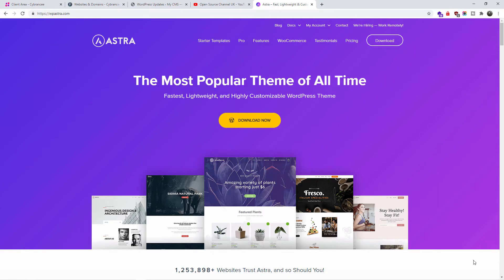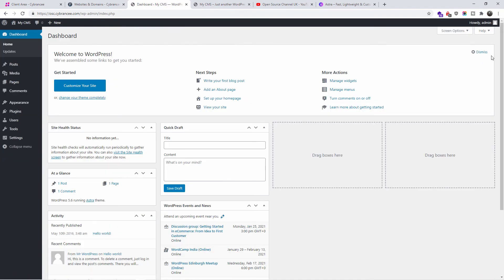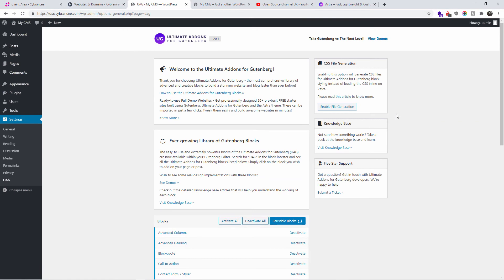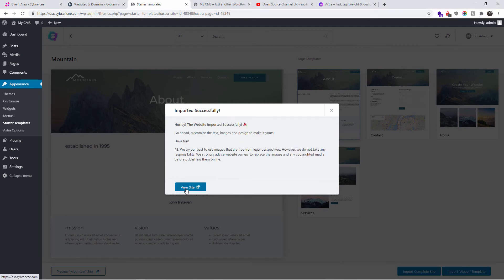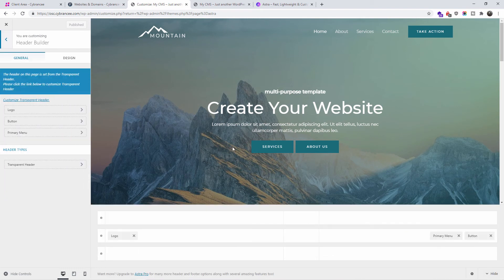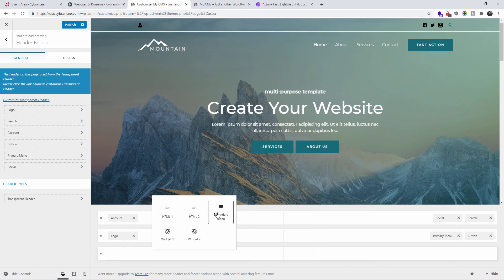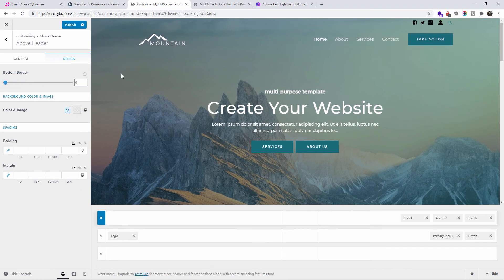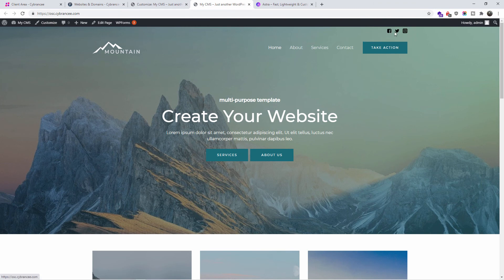NEW Astra Theme Header And Footer Update 2021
The Astra theme just introduced the new header and footer builder which allows you to create a custom header and footer. The Astra theme currently is one of my top and best Wordpress themes, if you are looking for a free and customizable Wordpress theme then this is the one.